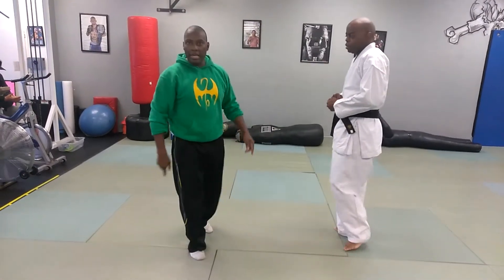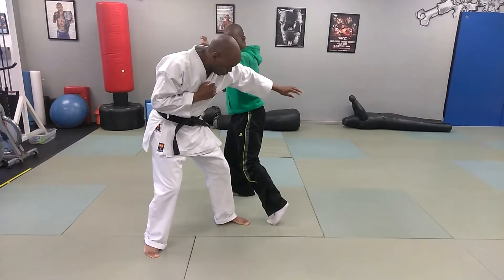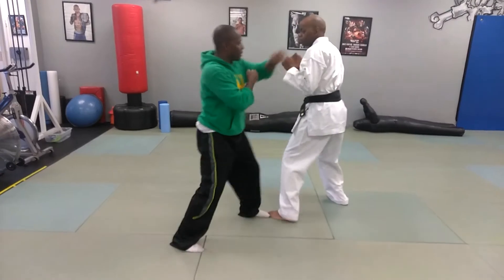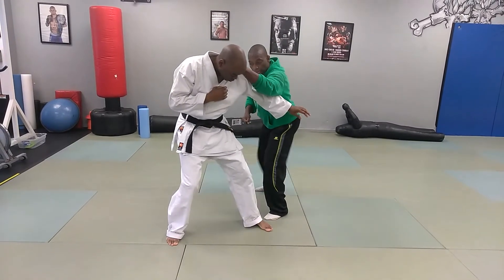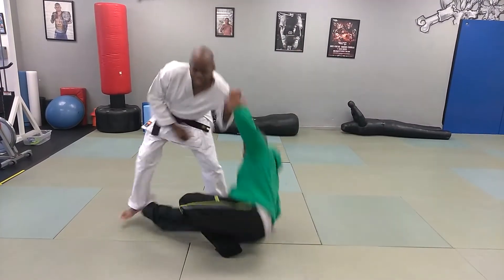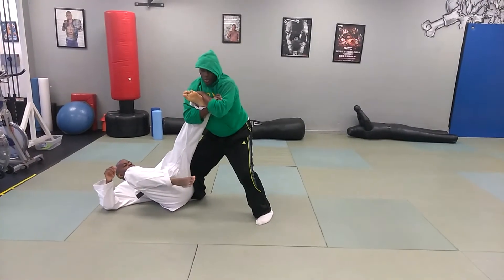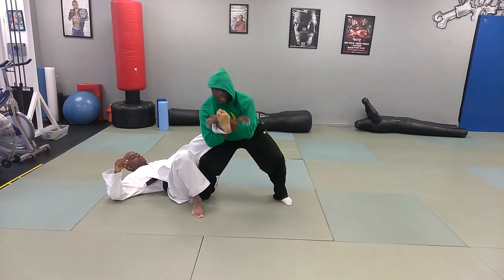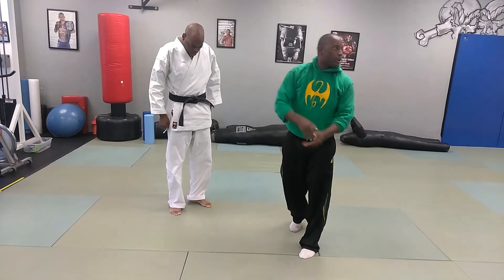Njia Uhuru Kumenyana Ya Osoosi Duara Upande Blitz Negativa Takedown